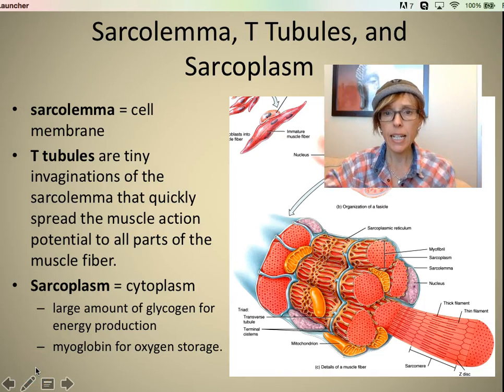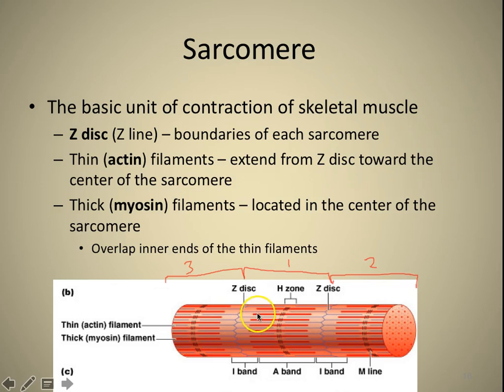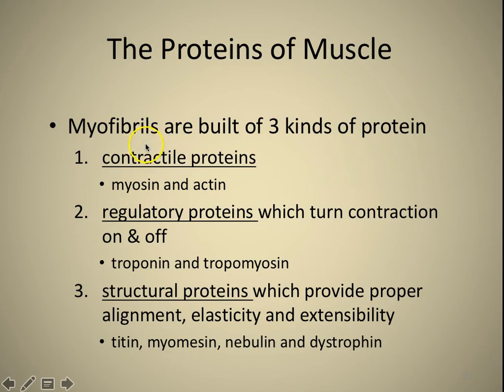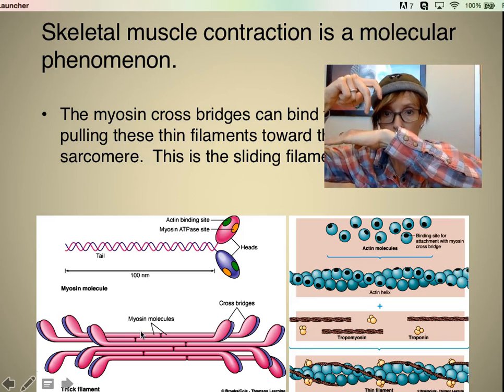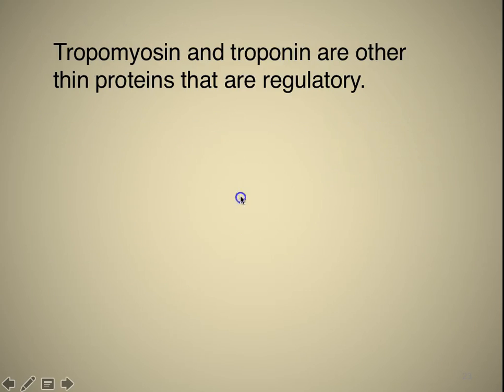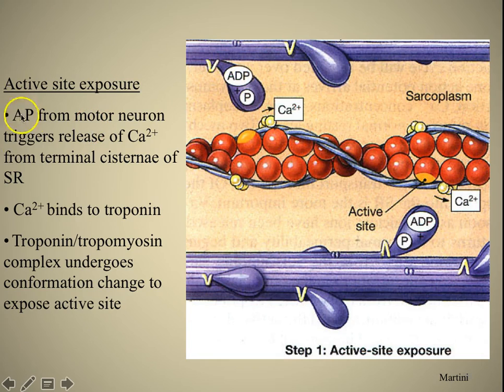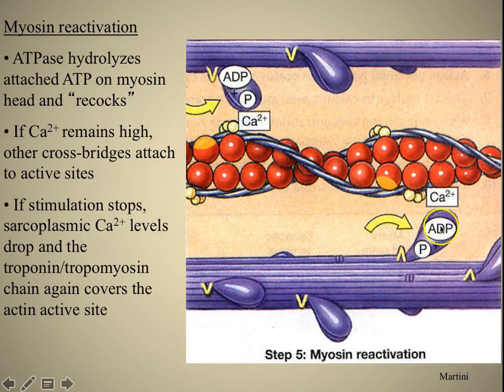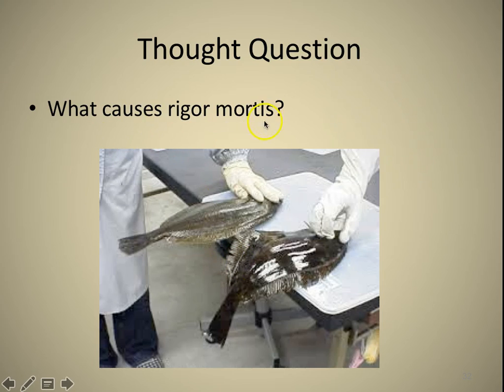Chapter 10 Part 2